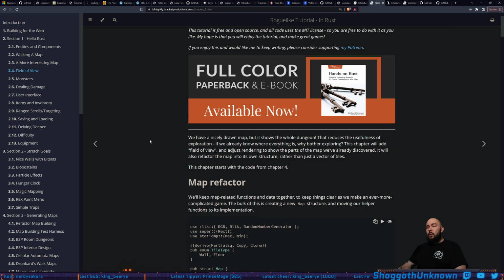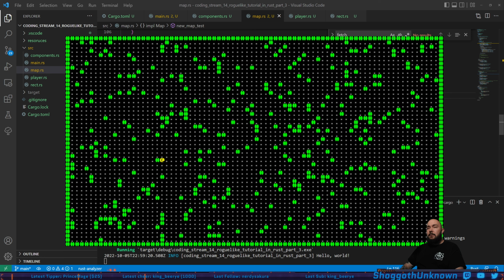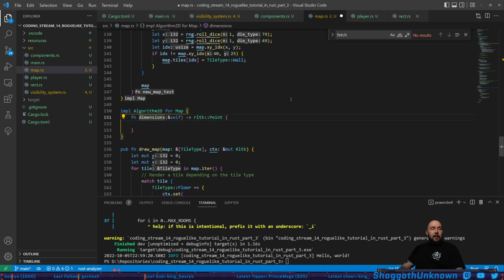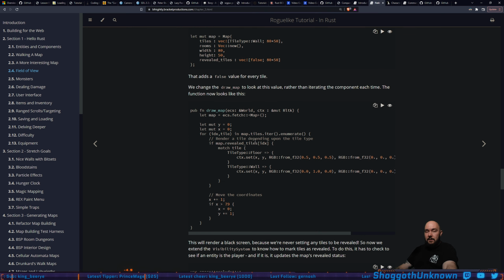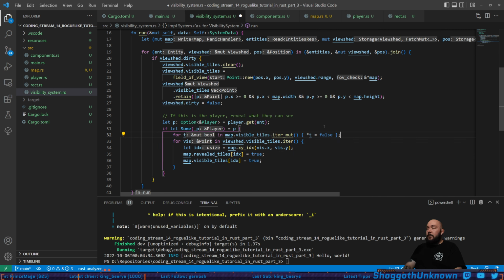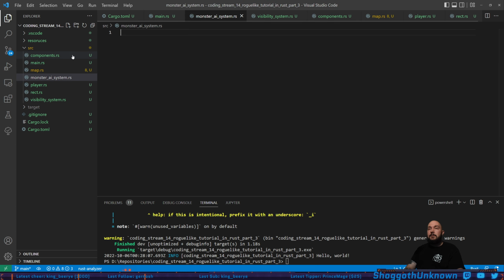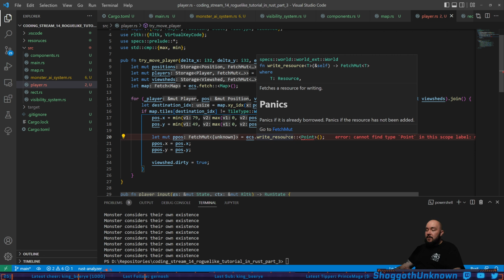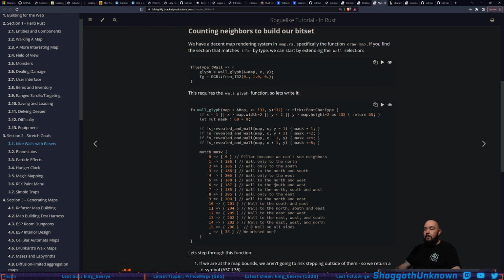Coding Stream 14 - Roguelike Tutorial in Rust (Field of View + Monsters) - 5 October 2022